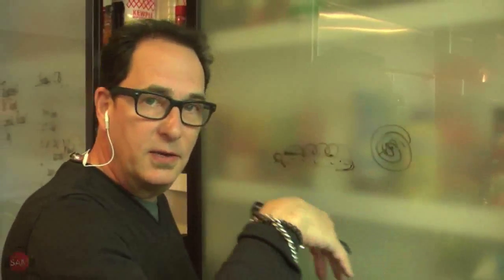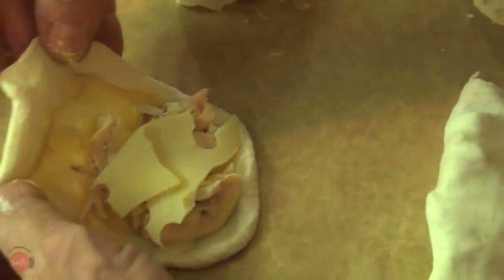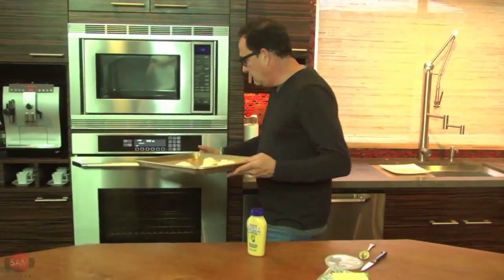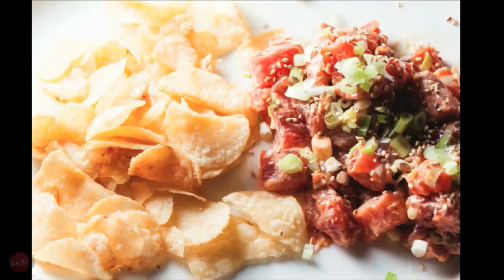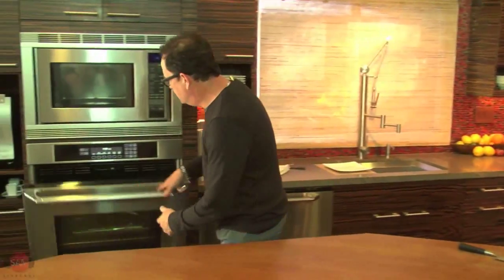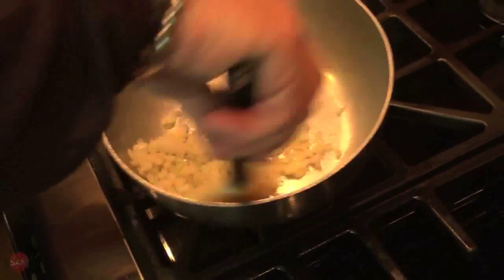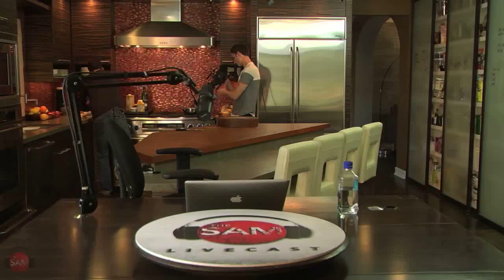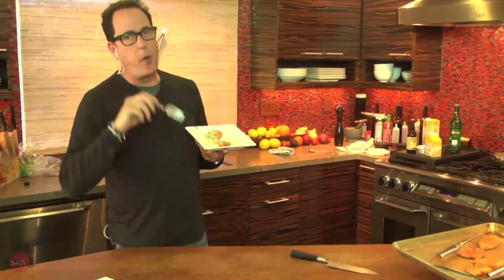(Sort of) Chicken Cordon Bleu Empanadas | SAM THE COOKING GUY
And I say 'sort of' because I forgot to put in the ham - damn, I hate it when that happens. But they're still delicious and simple - of course.